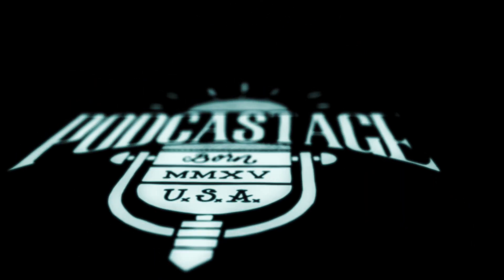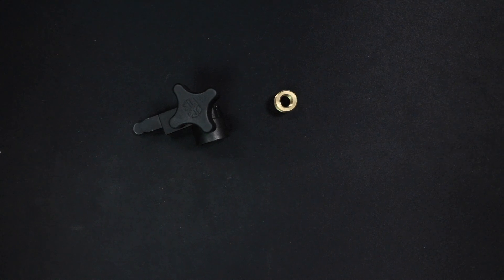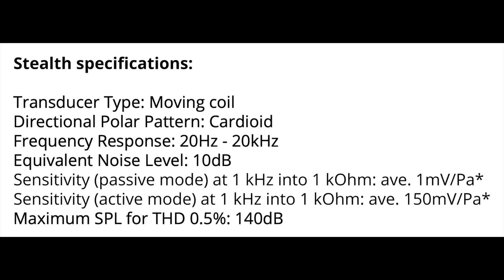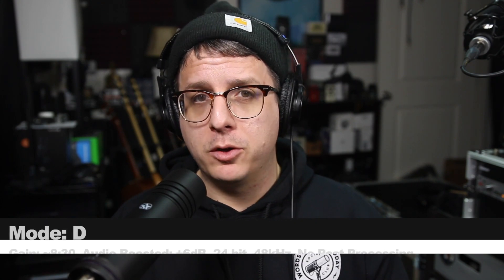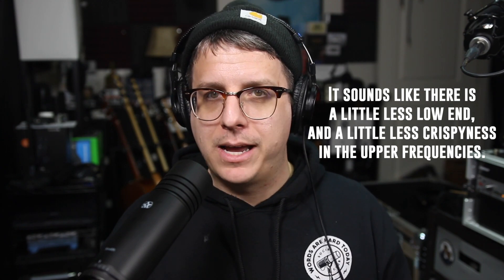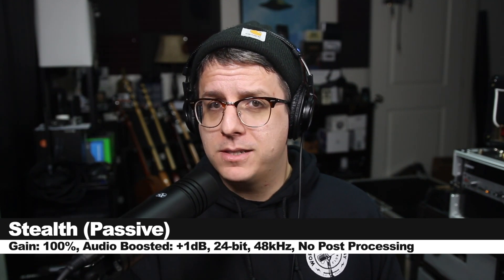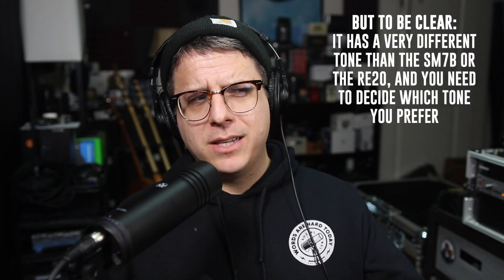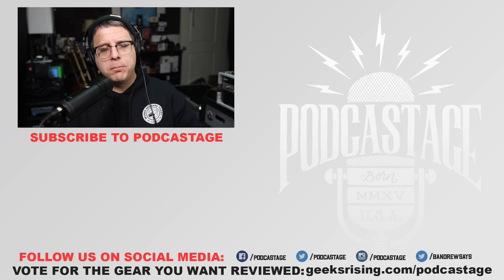Aston Microphones Stealth Broadcast Microphone Review / Test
Today I review the brand new Aston Stealth, a Dynamic Mic with a Class A preamp built into it. On top of that, it has 4 different voicings for Male or Female voices, guitar, or a Dark mode to emulate a ribbon microphone. The microphone does suffer pretty badly from plosives and the built in capsule shock mount is not too effective at rejecting bumps of the microphone stand. All around it is very versatile and would be a great tool to have in a mic locker.

CORRECTION: Correction. At 4:46 I read the incorrect description for the capsule mounting system/internal shock mount. The correct description is: Aston Stealth includes a proprietary internal shock mount design with the capsule suspended in mid-air, completely isolated from the mic chassis, and supported at 3 points by Sorbothane polymer hemispheres.

00:00 - Intro / Price
00:38 - Testing Parameter Setup
00:55 - What’s in the Box
01:11 - Build Quality
01:44 - Specifications
02:12 - What is Active Mode?
02:31 - Testing All 4 Microphone Voicings (Spoken Word)
03:13 - Polar Pattern Test
03:37 - Plosive Test
03:45 - Distance Test / Proximity Effect Test
04:08 - Background Noise Test
04:17 - Testing Coloration of the Preamp
04:45 - Testing Bump Rejection
05:07 - Built-in preamp vs. Interface Preamp Noise Comparison
05:45 - Stealth vs Sm7b Comparison
06:29 - Music Test
07:56 - Pros & Cons
09:00 - Overall Thoughts
10:40 - Recommendation
11:28 - Outro